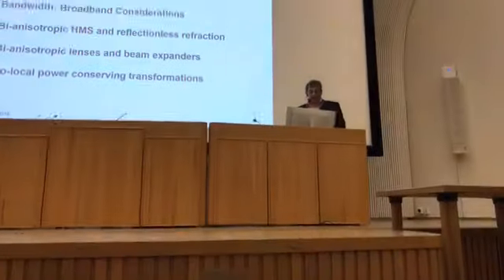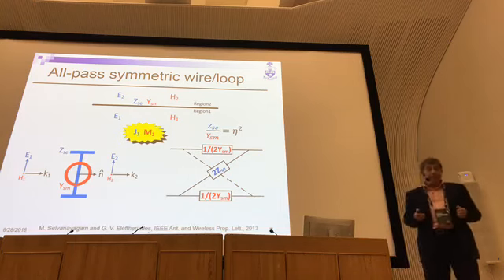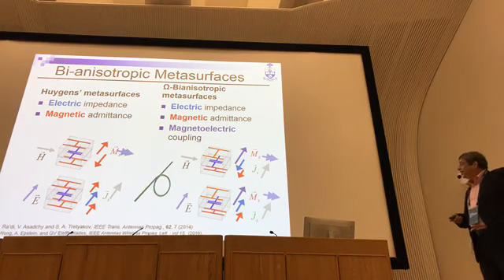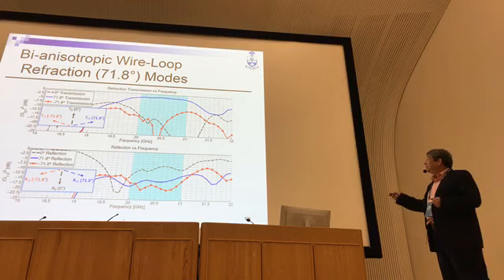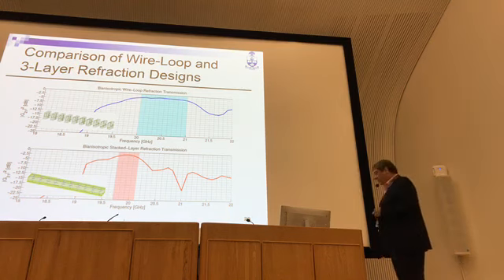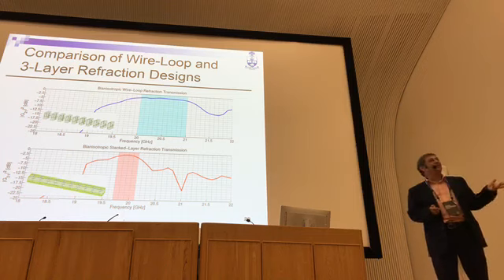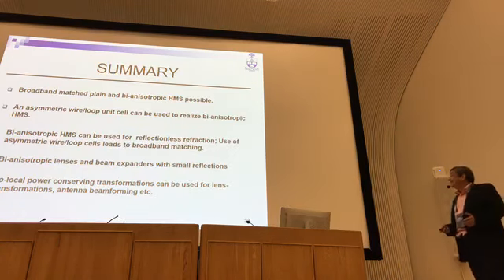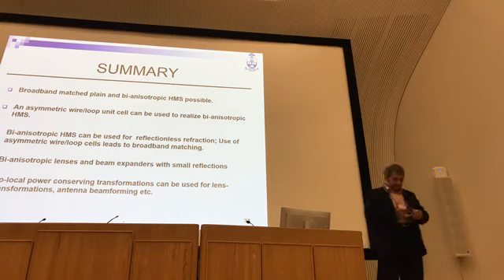Invited talks Professors George Metamaterials Congress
Invited talks: Professors George Eleftheriades and David Smith.
From facebook: Metamaterials Congress